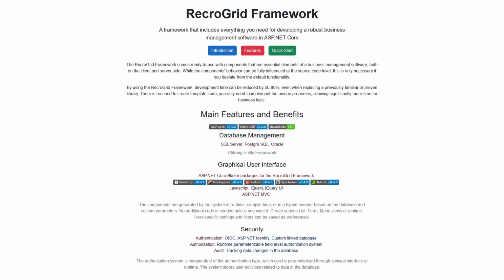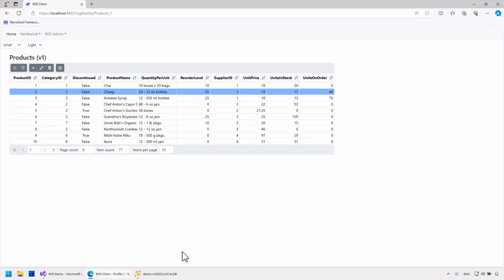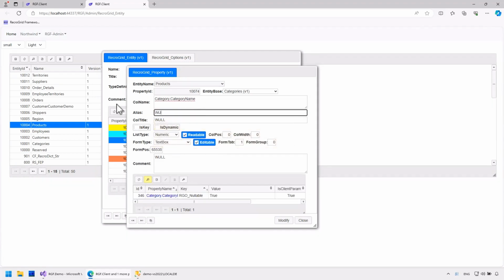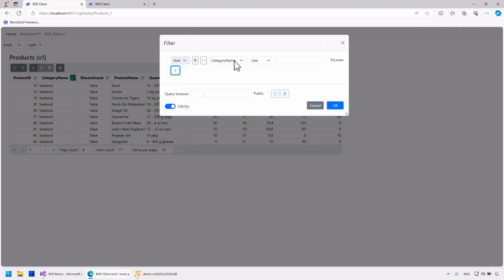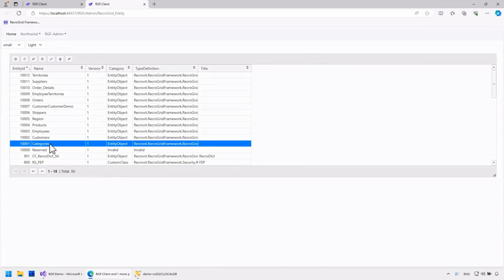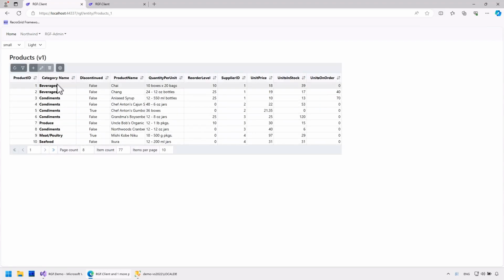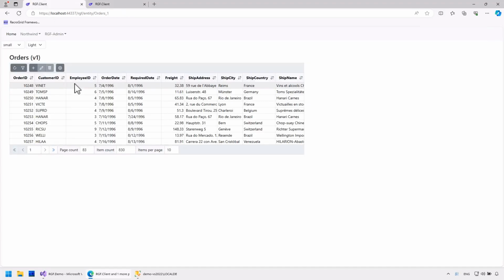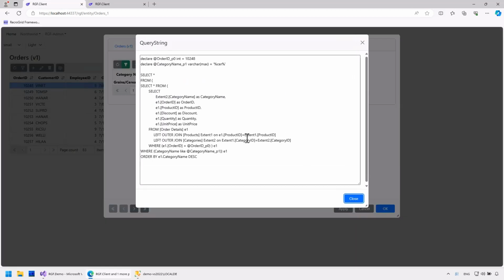Displaying a Column of One Entity in Another Entity with RecroGrid Framework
0:00 Displaying a Column of One Entity in Another Entity with RecroGrid Framework